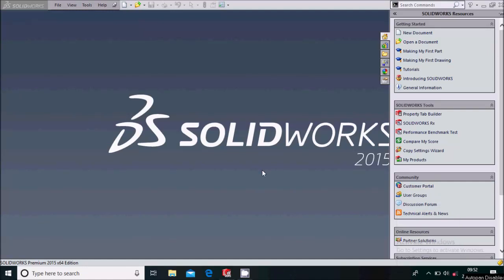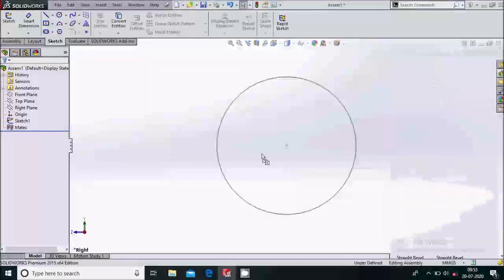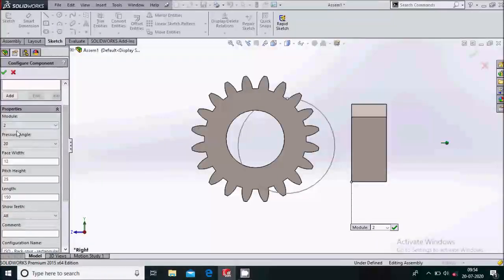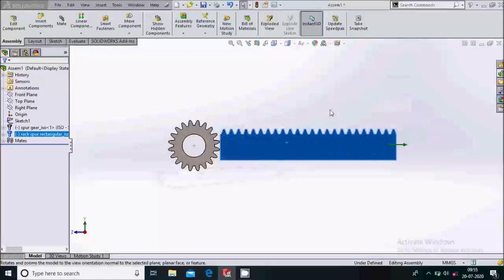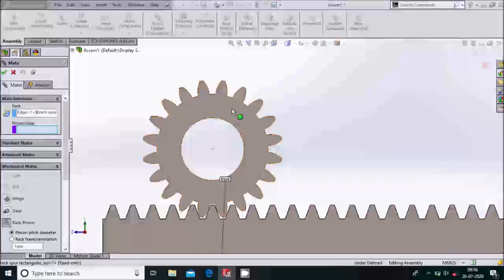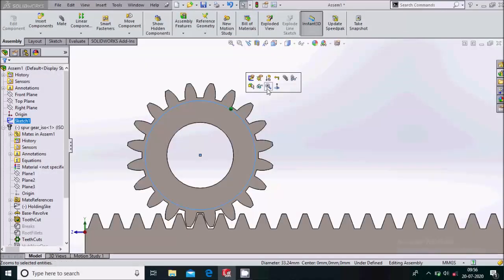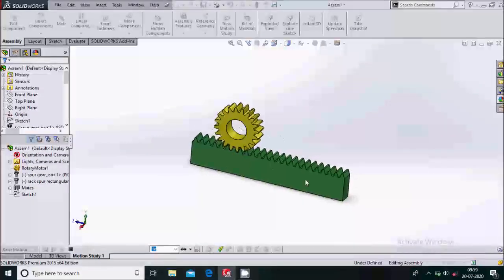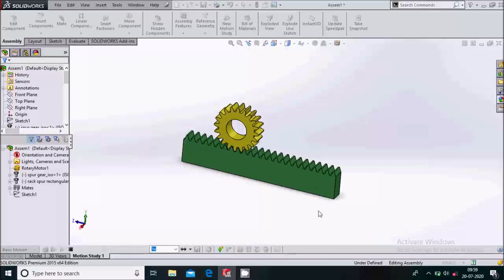Rack and pinion motion in solidworks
In this video I show how to use solidworks toolbox to make rack and pinion gear motion mechanism study

solidworks double slider mechanism